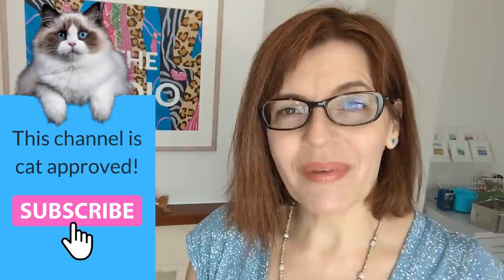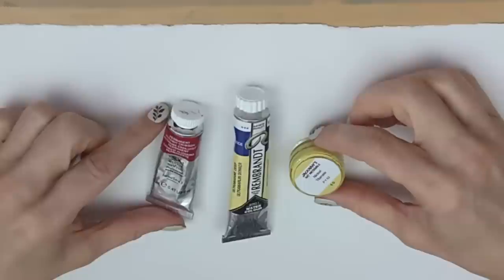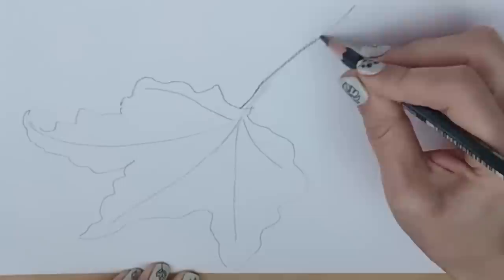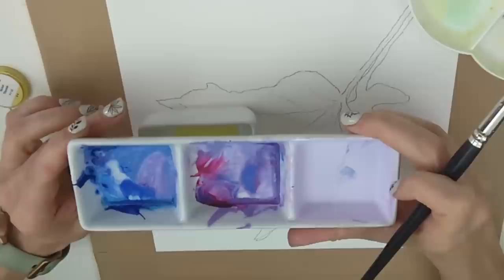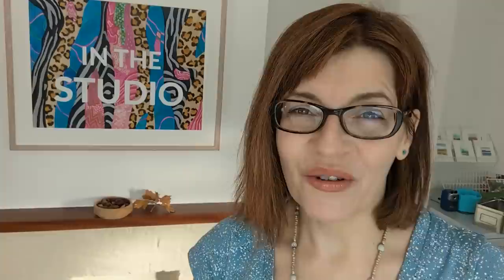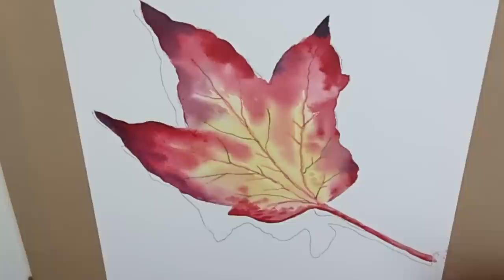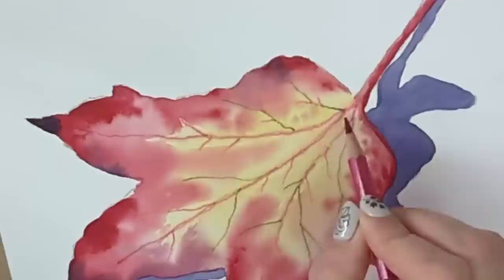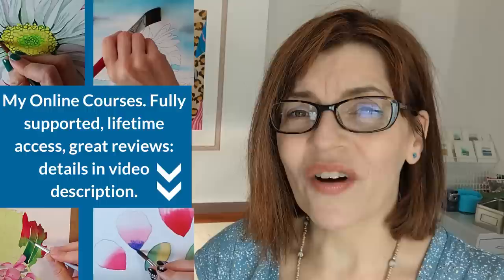EASY Watercolor Leaf Painting For Beginners (Step By Step!)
Paint with me step by step as we make an easy watercolor fall autumn leaf with just three colors and a couple of watercolor pencils (optional). If you are looking for simple watercolor painting ideas this one is great for beginners.

Used in this tutorial:

Size 10 synthetic brush by Jackman's Art Materials (link above) Size 6 Silver synthetic brush by the SAA (UK) Fabriano Artistico extra white NOT 140lb stretched. 4b pencil (any brand will do) Firm putty eraser by Winsor and Newton, Daler Rowney firm putty also recommended. Watercolor Pencils by Derwent, Caran d'Ache also recommended. Paints: Nickel  Titanate by Jackmans Art Materials, Perm Alizarin Crimson by Winsor and Newton, Ultramarine Deep by Talens Rembrandt

Colour swaps:
Yellow, you can use any cadmium yellow, indian yellow, transparent yellow or lemon
Deep pink, you can use any madder, permanent rose or cadmium red deep
Dark blue, you can use any ultramarine, cobalt, prussian or indigo

TIMESTAMPS:

0:00 Introduction
2:45 Materials and where to get the photo
6:44 Step 1 Drawing options
10:17 Step 2 Applying the underwash
12:53 Step 3 Using watercolor pencils for the leaf veins
15:20 Step 4 Applying the red leaf color
20:01 Step 5 Removing mistakes and applying the shadow
26:04 Finishing touches!